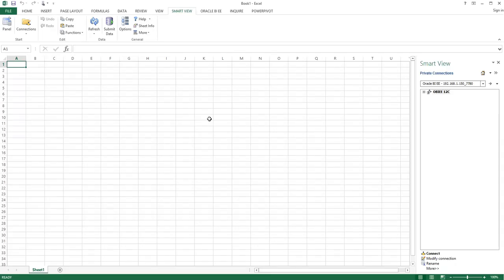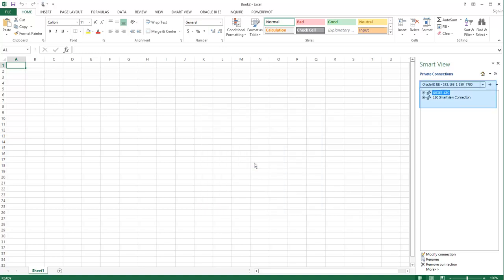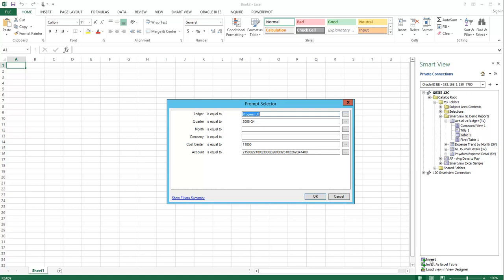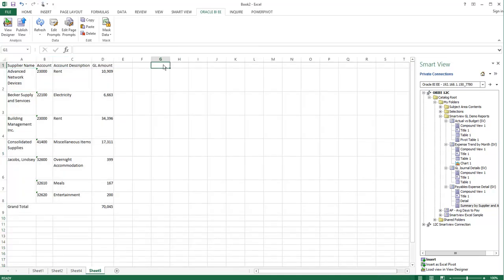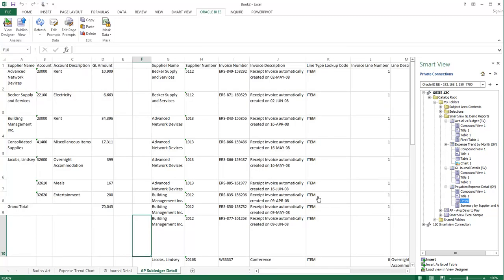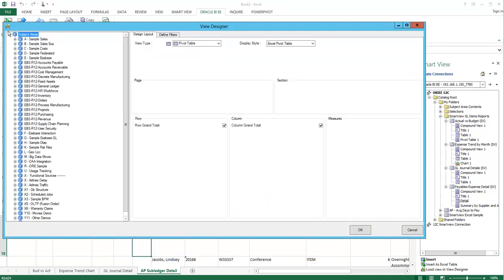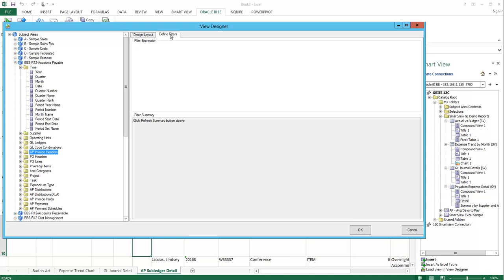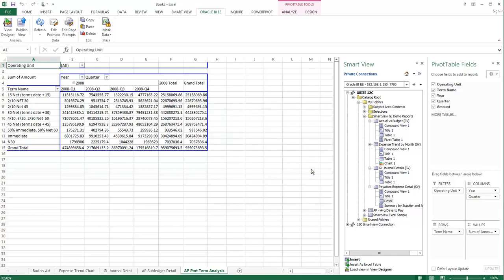Part 5: OBIEE Using Smartview Addin for Oracle BI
This is the 5th of 6 training videos in the series: OBIEE for End Users.  This training applies to all Oracle BI products (OBIEE, OAC, and BICS).